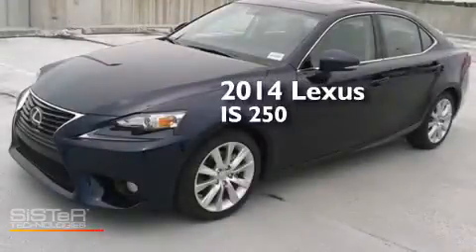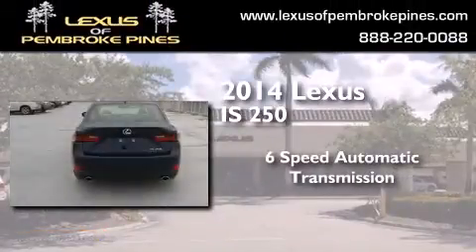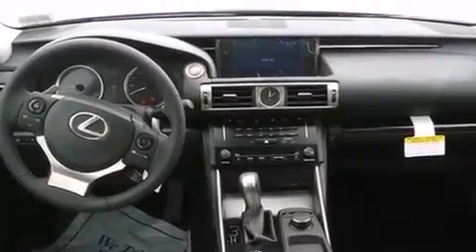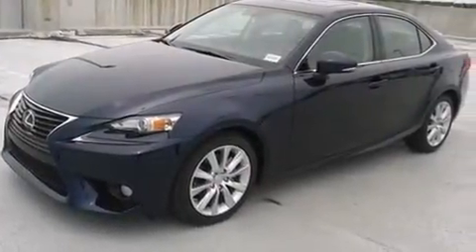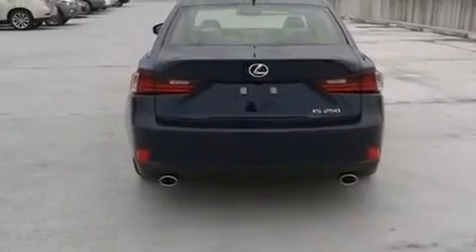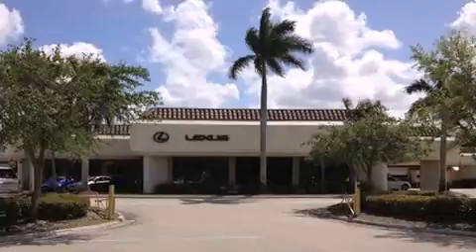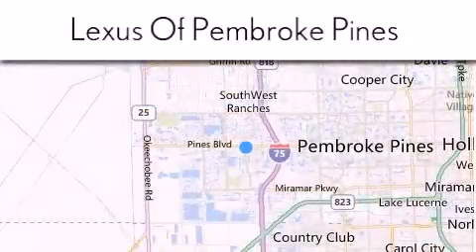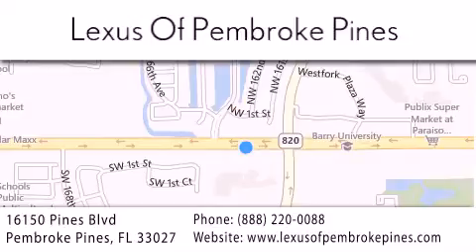2014 Lexus IS 250 Fort Lauderdale FL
We have been honored to serve the Pembroke Pines FL area , we promise that your experience at our dealership will exceed your expectations ! Year : 2014 Make : Lexus Model : IS 250 Engine : 2.5L V6 Trans . : Automatic 6-Speed Exterior : Deep Sea Mica Miles : 30 Interior : Light Gray NuLuxe with Matte Black Trim Stock : 4997500 Lexus of Pembroke Pines 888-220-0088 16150 Pines Blvd Pembroke Pines , FL 33027